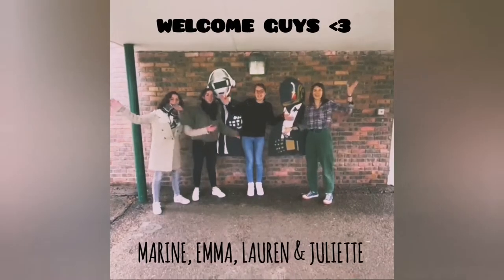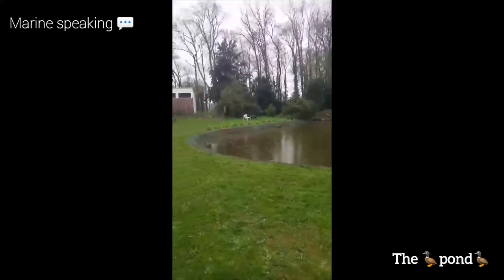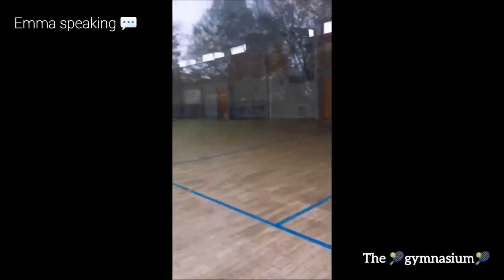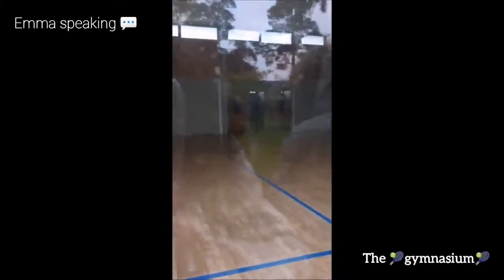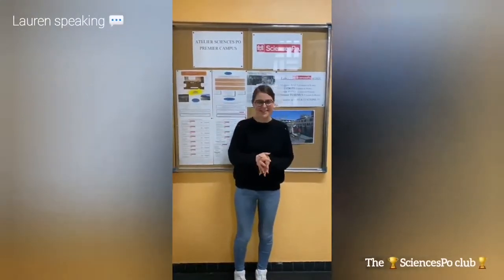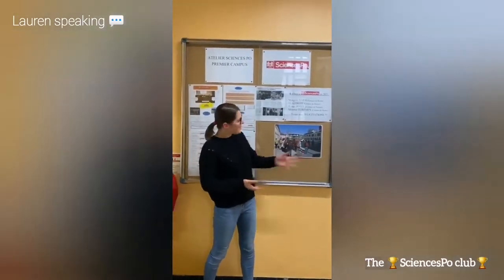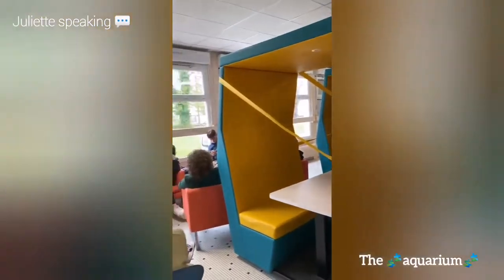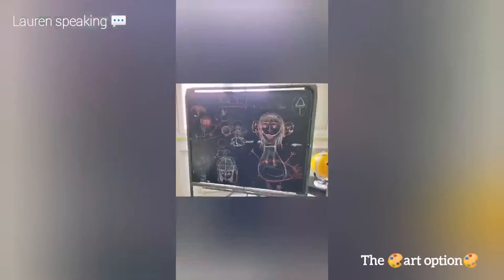Présentation du lycée André Maurois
Présentation du lycée par 4 élèves de terminale euro (Emma, Marine, Laurène et Juliette)